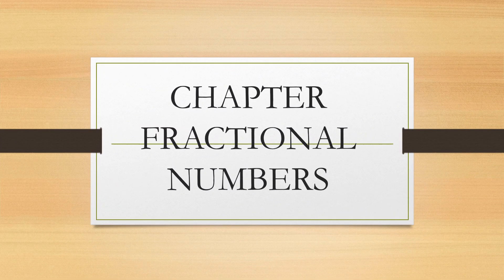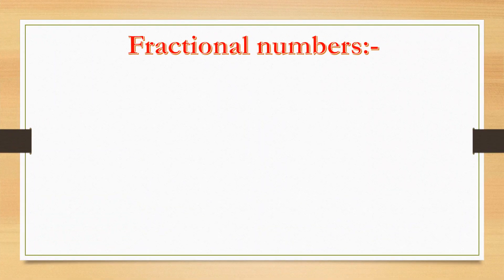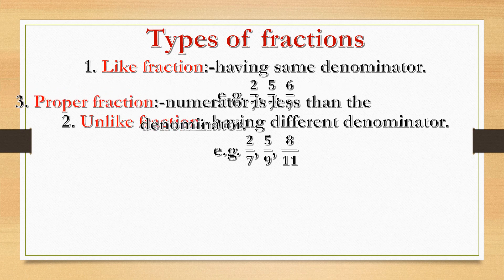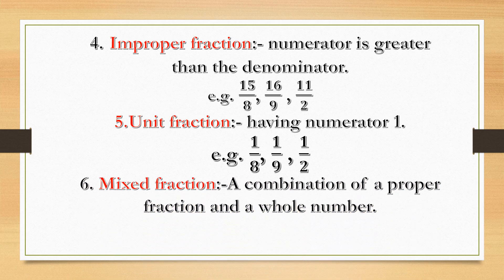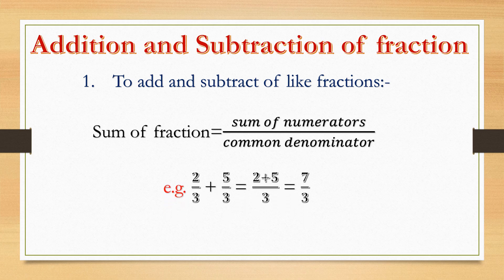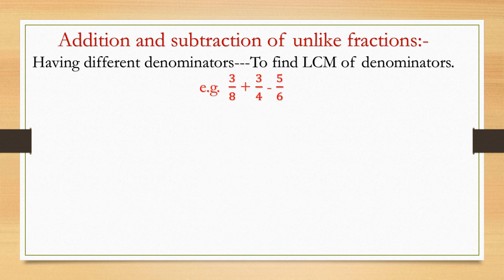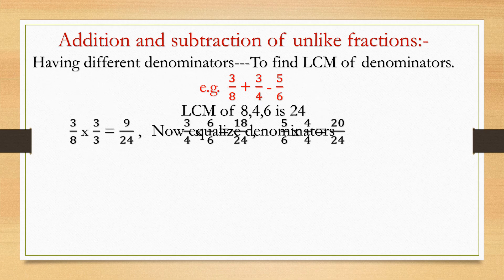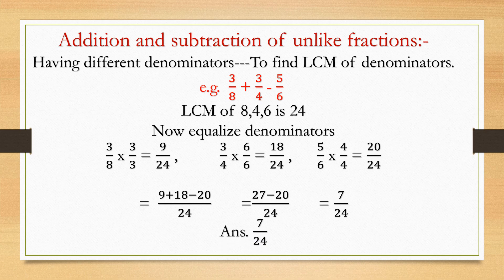CLASS 5 MATHS CH FRACTIONAL NUMBERS EX 4.2